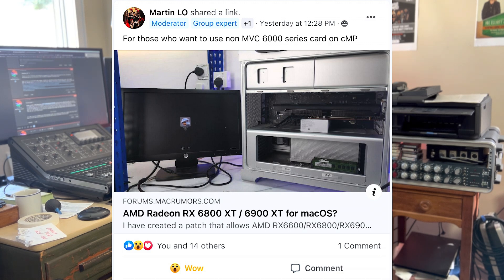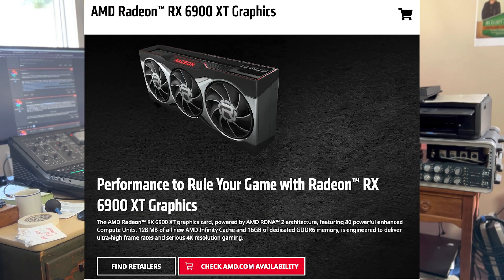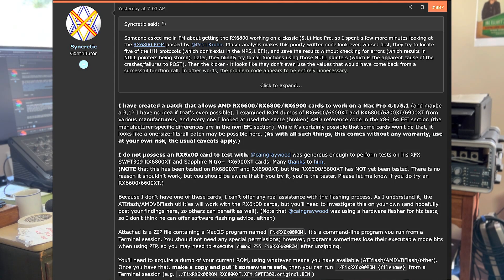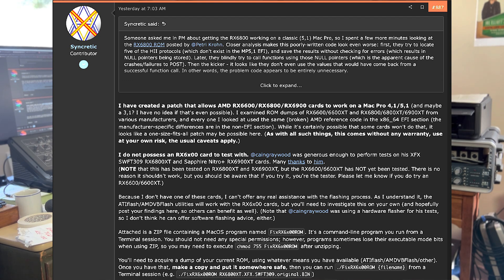Mac Pro 5,1 AMD RX6600XT-RX6900XT GPUs OMG!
MPORTANT UPDATE! I was dead wrong about the flashing process, you have to do it with a PC or a Mac Pro 7,1 the Mac Pro 5,1 will not boot without the card being flashed period not even in Windows. So you need a friend with a PC or one you own, or a friend with a Mac Pro 7,1 that also boot Windows. Sorry but I got excited. You can bet these will start to pop up on eBay preflashed.
YOu also must do the pixlas mod if you want to use a 6800 on up.

Syncretic has created a patch for the RX6800XXT and RX6900XT so that it can be used in the cMP 5,1. This is very early in the testing stages but it is pretty exciting
Link Syncretic to the patch.